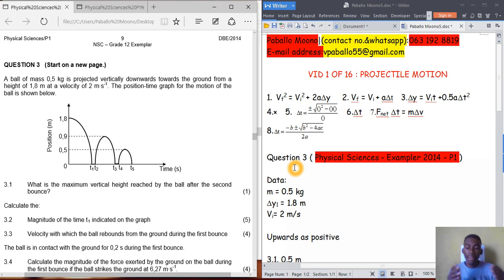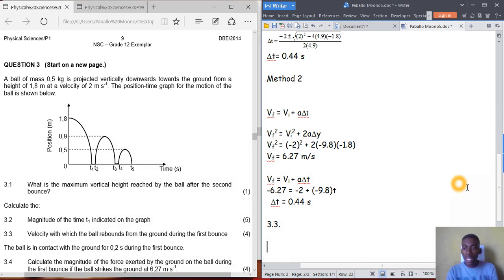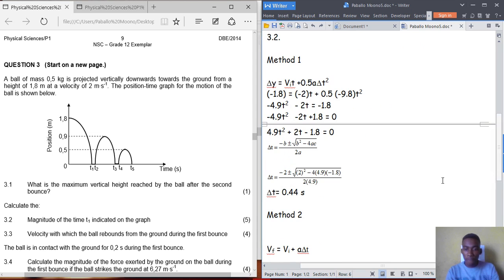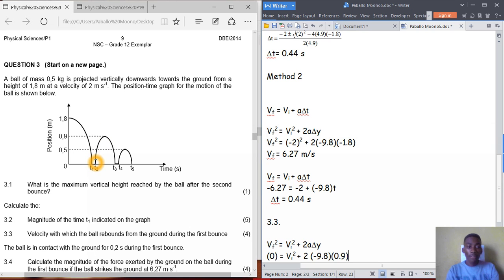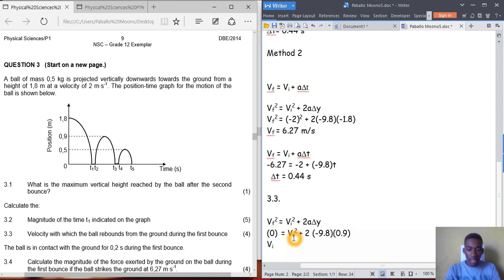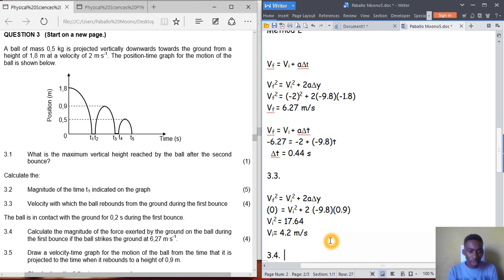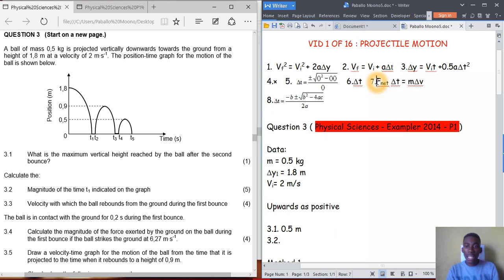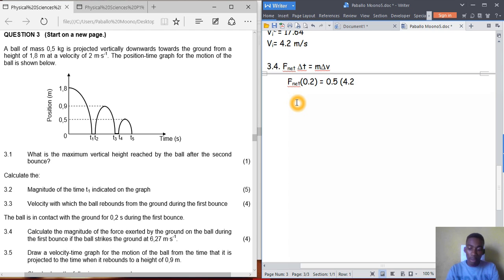13.GRADE 12 : PROJECTILE MOTION: PHYSICAL SCIENCE EXAMPLER 2014 P1: 1.3 OF 16